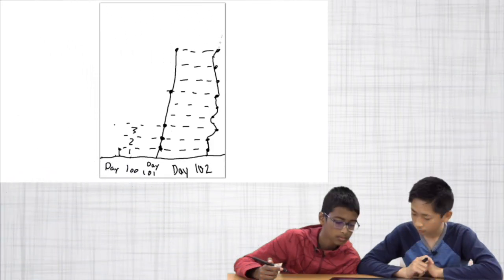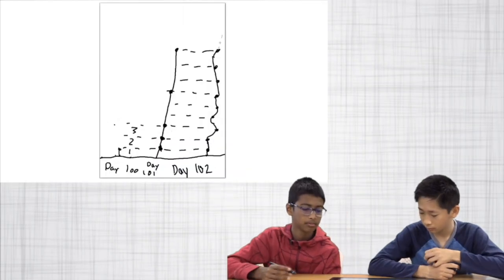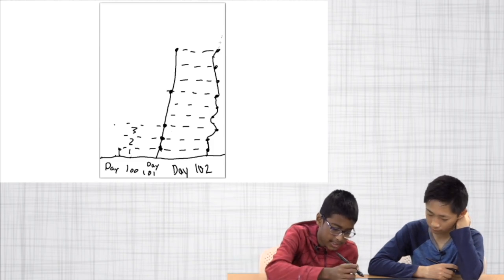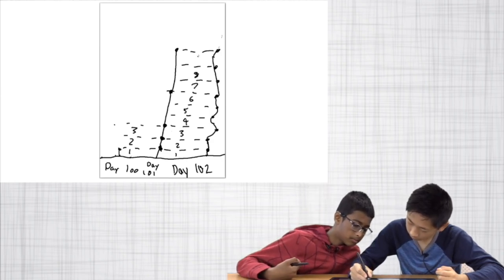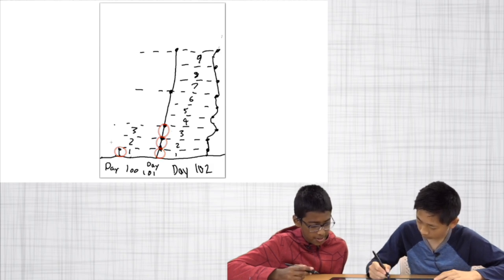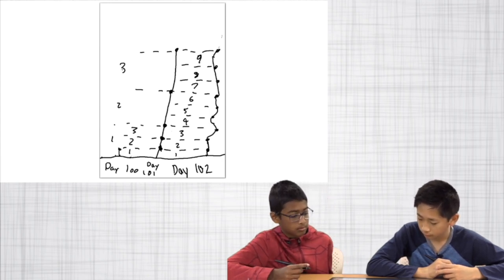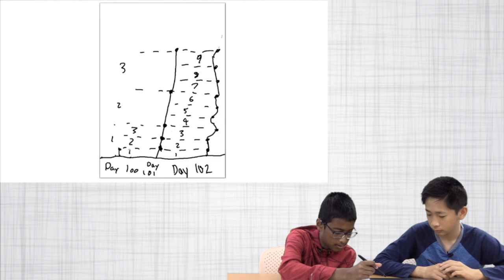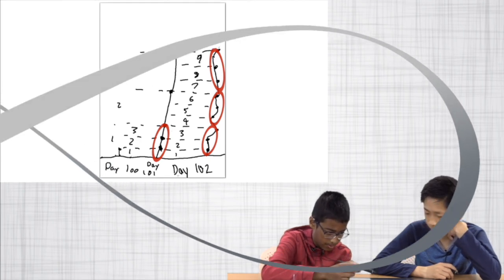Exponential Beanstalks (7/7) | But what is an exponential function?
The students describe how a beanstalk is growing between Days 100 and 102.